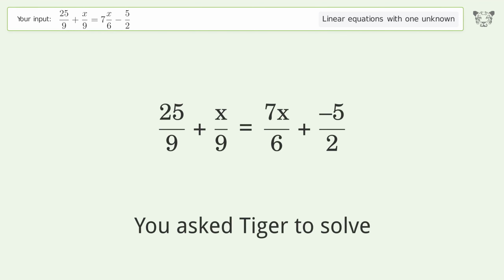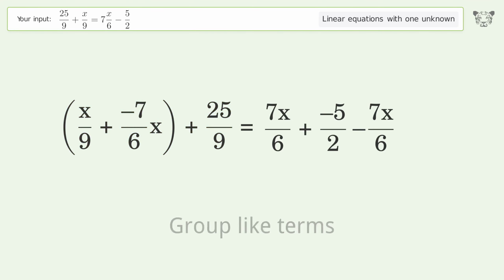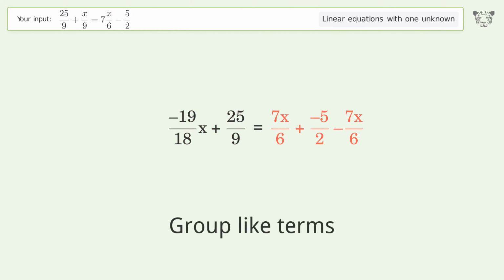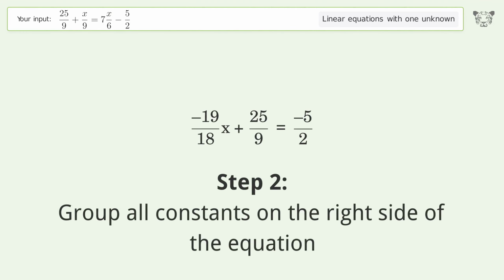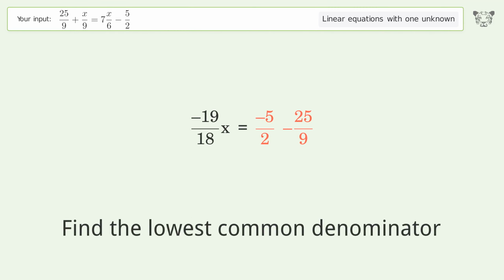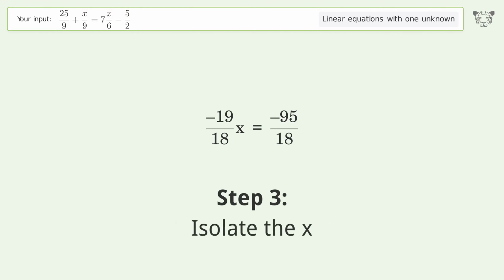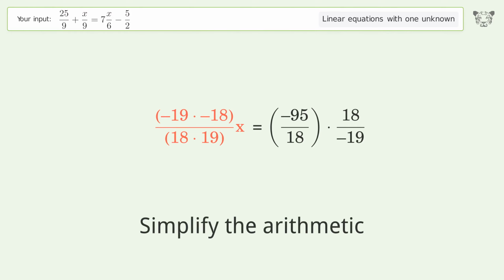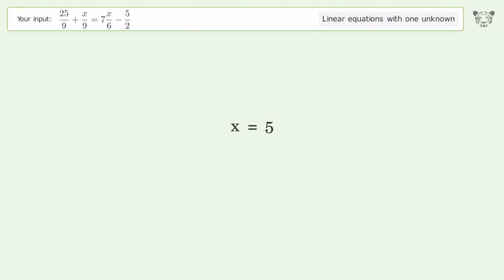Linear equation with one unknown: Solve 25/9+x/9=7x/6-5/2 step-by-step solution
Solving 25/9+x/9=7x/6-5/2 using the linear equation with one unknown solver

for a step-by-step and more tips and tricks for dealing with linear equations with one unknown.